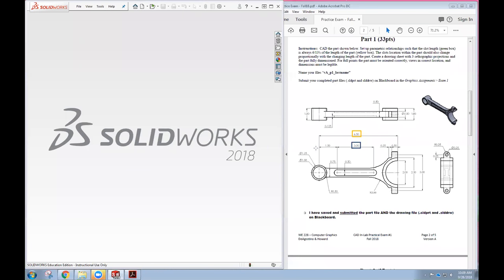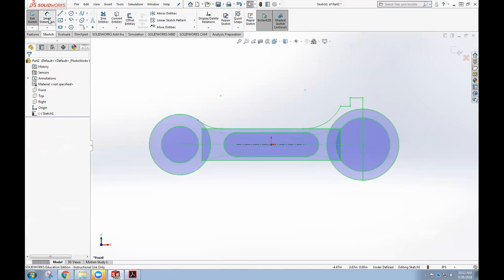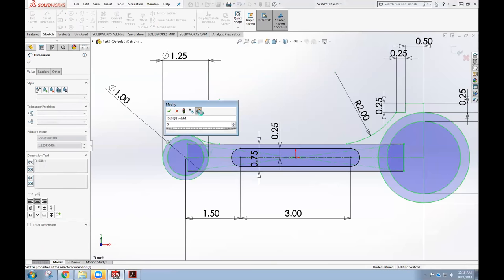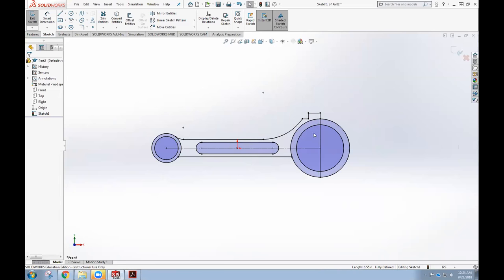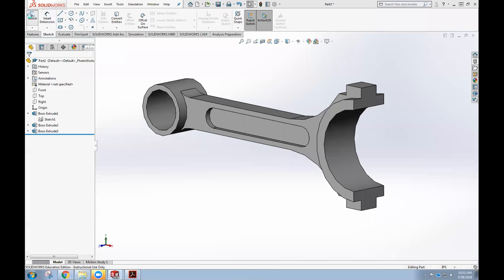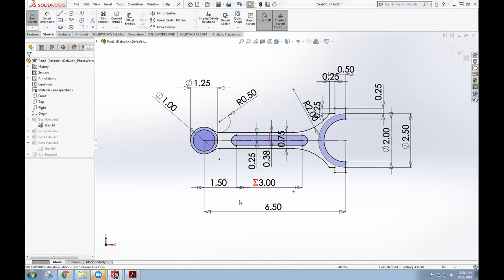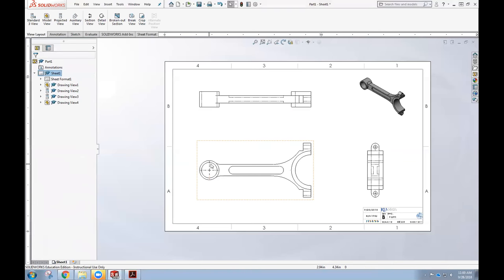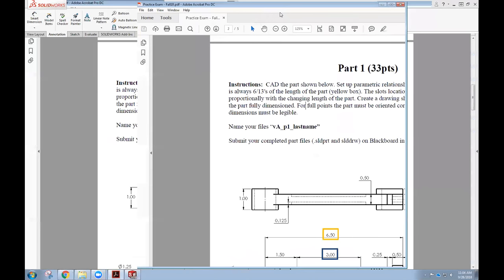Practice Exam Part 1 Video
Topics: multiple extrusions from a single sketch, parametric equations, drawing sheets, changing dimension font.

1:05 start sketch
12:57 multiple extrudes
15:40 arcs on right face of part
18:00 parametric equations
20:45 drawing sheet
25:15 change dimension font size